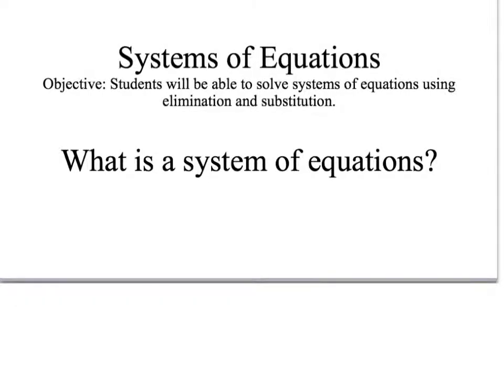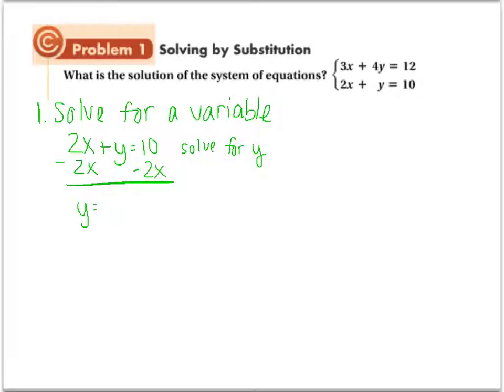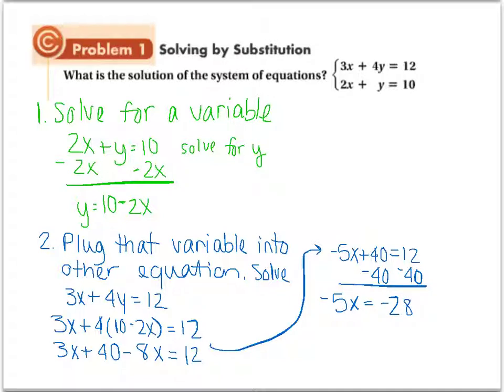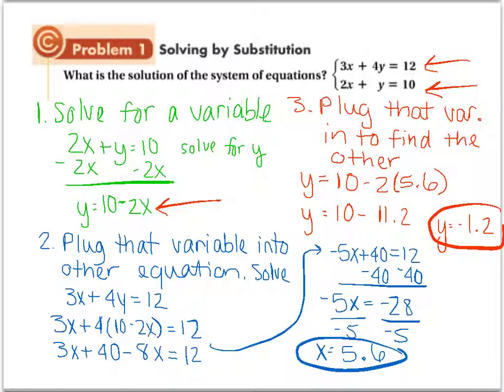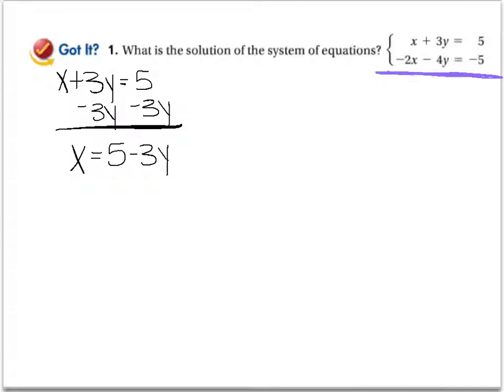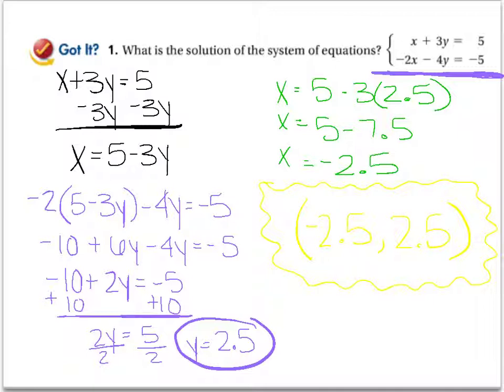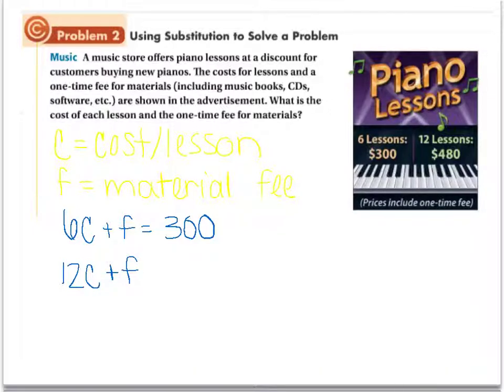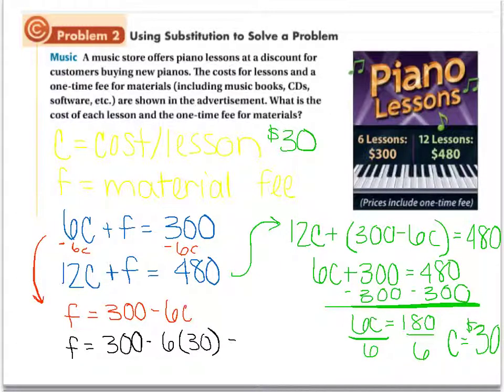systems of equations1